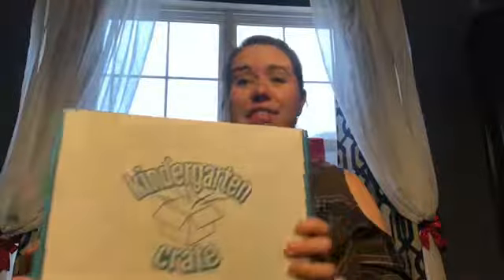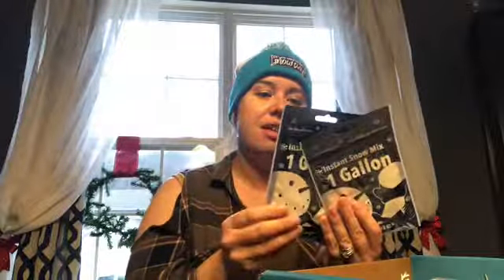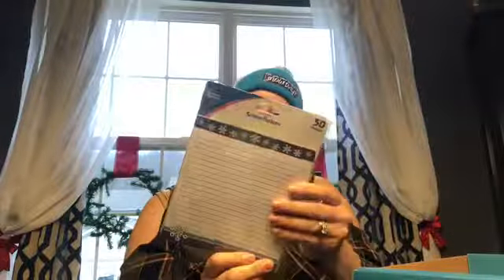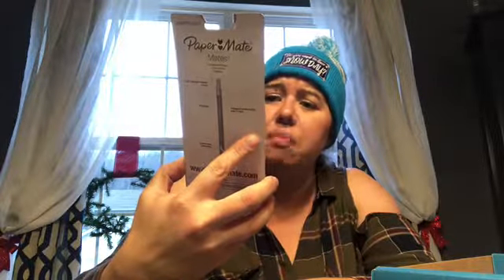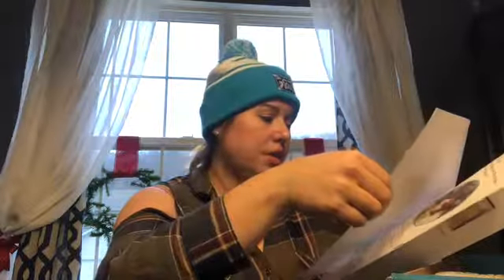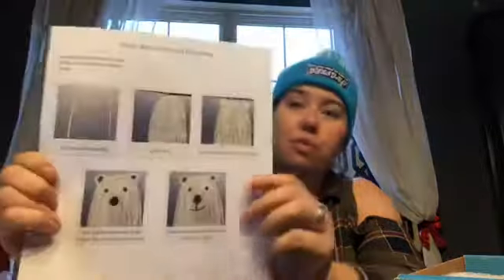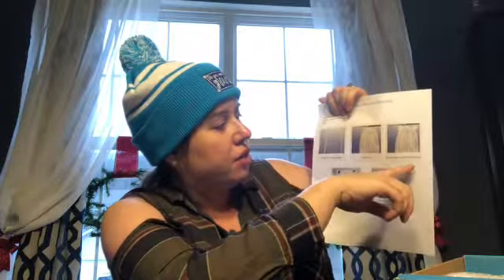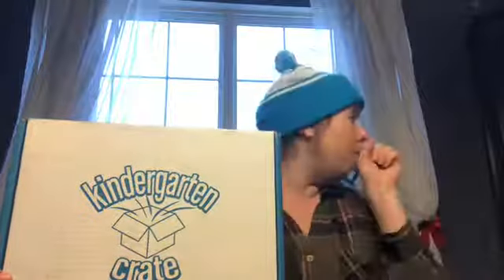My December kindergarten crate unboxing